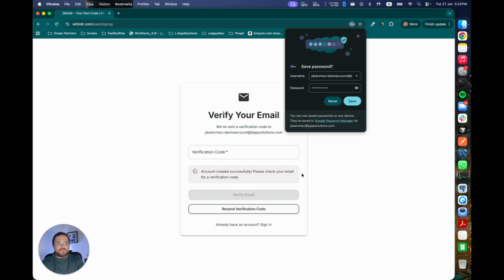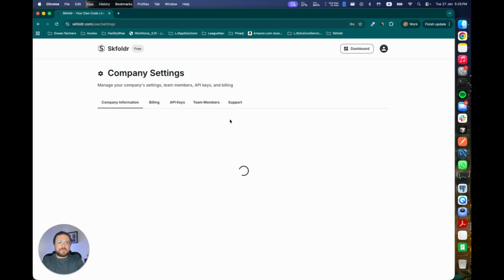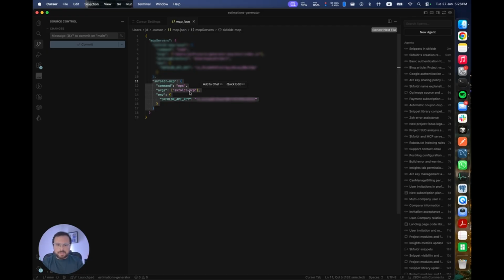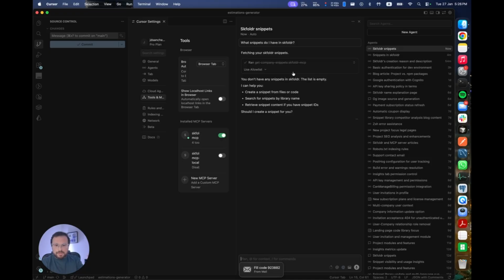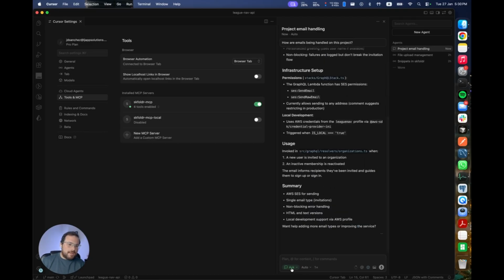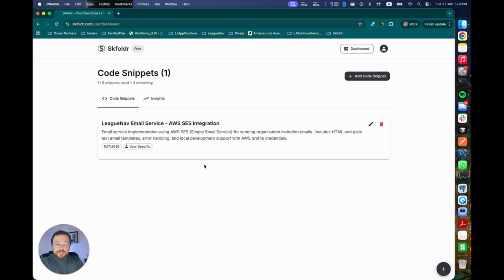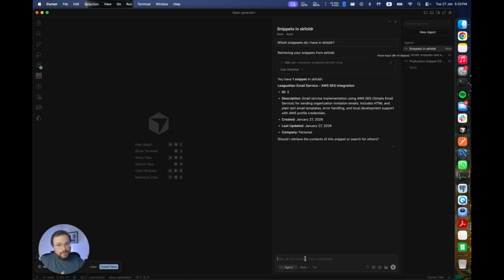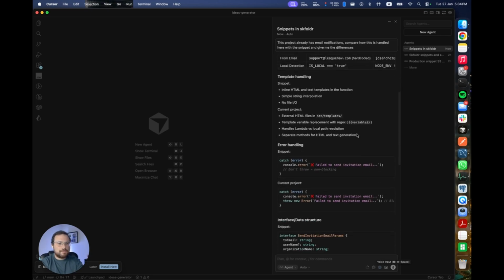Intro to Skfoldr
Skfoldr helps developers build projects faster by reusing their own code as scaffolding.

If you’ve ever copied code from old projects, forgotten internal repositories, or scattered snippets across different tools, Skfoldr gives you a better way to reuse what you’ve already built.

In this video, I show:

What Skfoldr is and the problem it solves
How to save reusable code directly from your IDE
How to retrieve and integrate snippets into new projects using MCP
How Skfoldr fits into tools like Cursor and other IDEs

Skfoldr works through a Model Context Protocol (MCP), allowing your IDE to access your personal or team code library without context switching.

If you’re a developer who works across multiple projects and wants a cleaner way to reuse trusted code, this might be useful for you.

Command to install: "npm install -g @skfoldr/mcp"